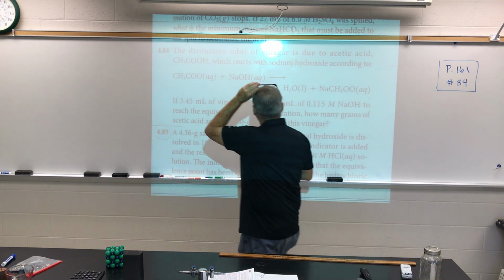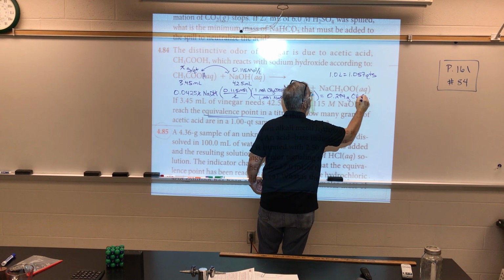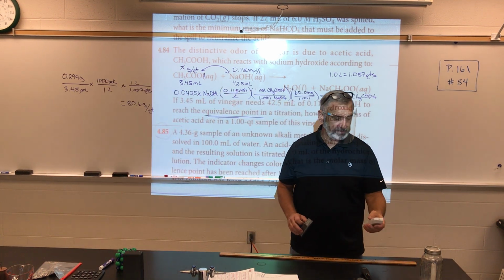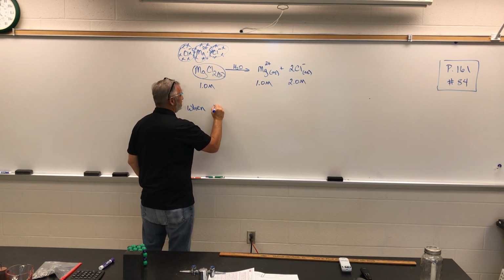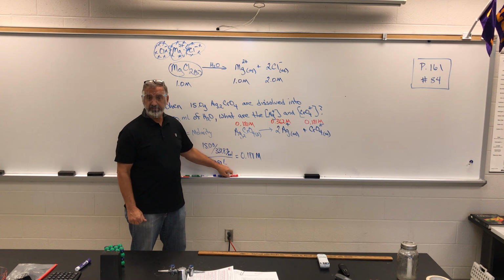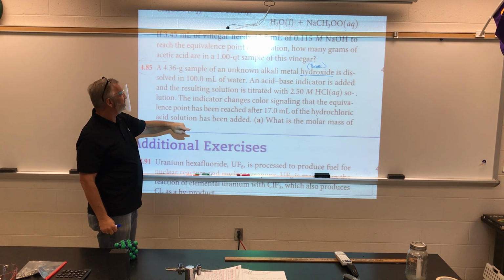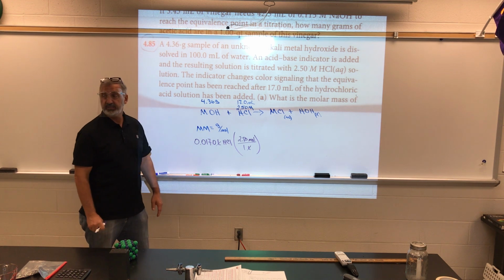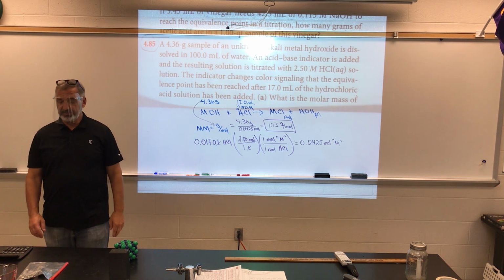Mr HOBBS AP Chemistry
This is a review of problems 84 and 85 in the textbook as well as a short discussion of how to calculate individual ion concentrations.

Correction to the video- the molar mass that we calculated was the MM of MOH not just M. So the MM of “M” is 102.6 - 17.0 (the mass of OH) = 85.6 g/mol which is the MM of Rb+ ion.